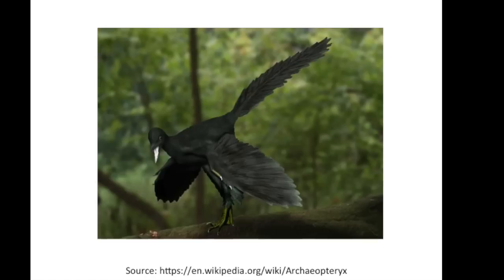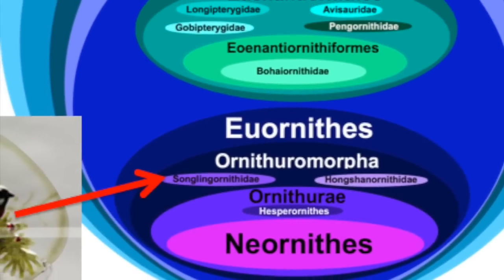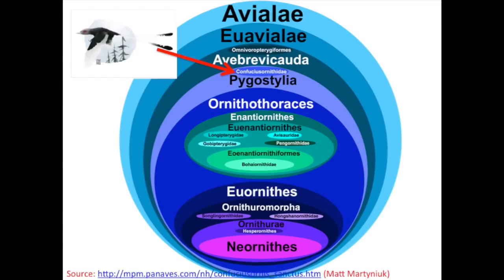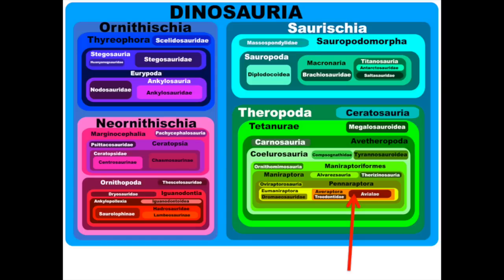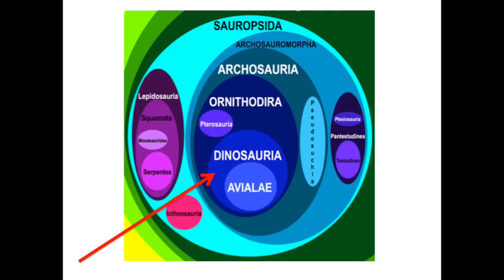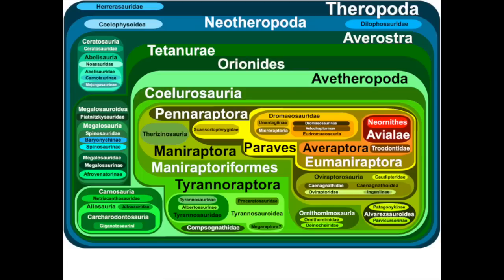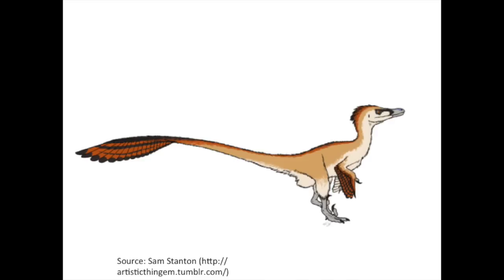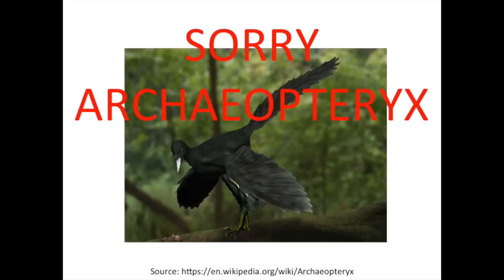What are Birds?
We just don't know

[An in depth look into what exactly is the group that we can call "birds" or even if that group exists]

Brought to you in part by alcohol.
I do not own the reconstructions in the video; links where I got them on the internet are provided therein
I did make all the cladocircles though